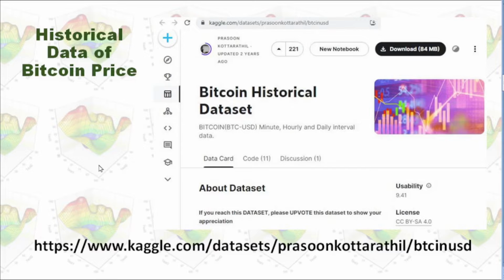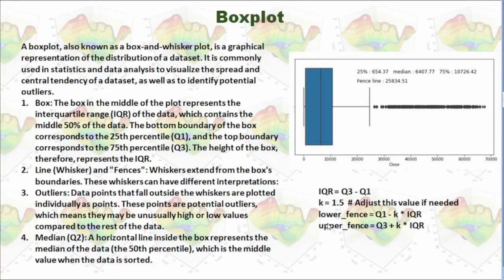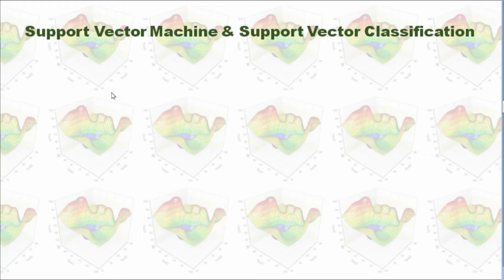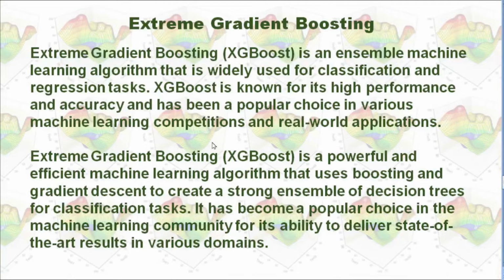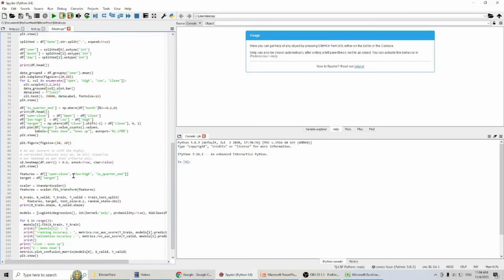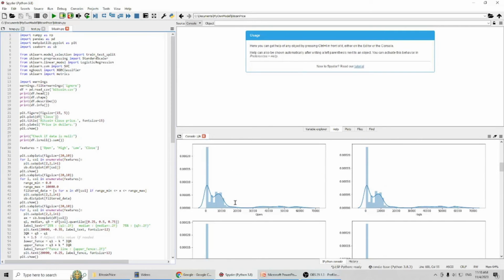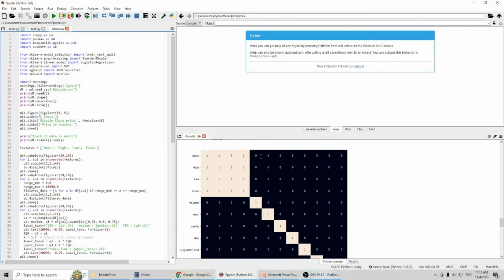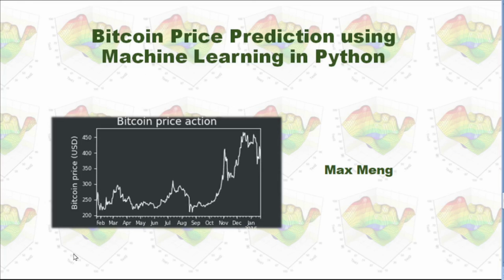Bitcoin Price Prediction using Machine Learning in Python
Price prediction with machine learning involves using algorithms and statistical models to forecast the future prices of various assets, products, or financial instruments.
This can be applied to a wide range of fields, including stock markets, real estate, cryptocurrencies, commodities, and more.
I explained how to analyze historical data and predict price movement with machine learning for Bitcoin proce.
Then I demonstrated how to implement price prediction models in Python.